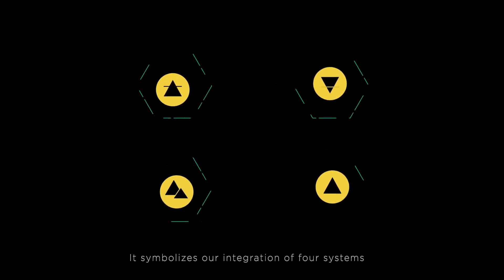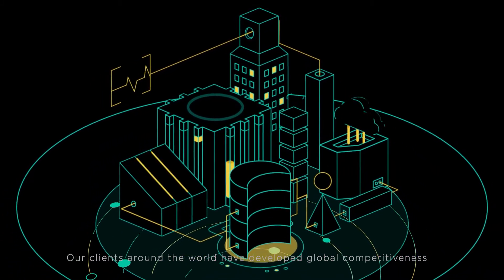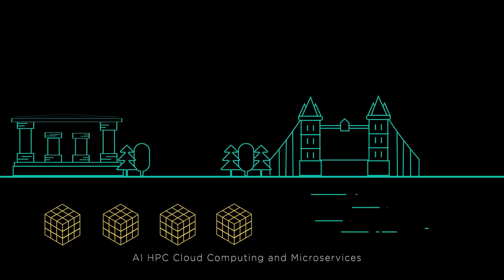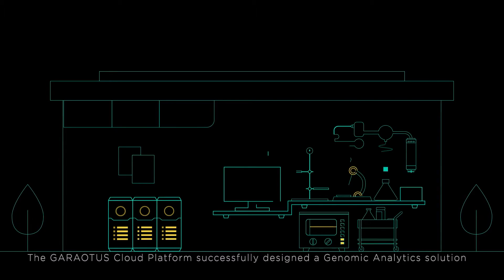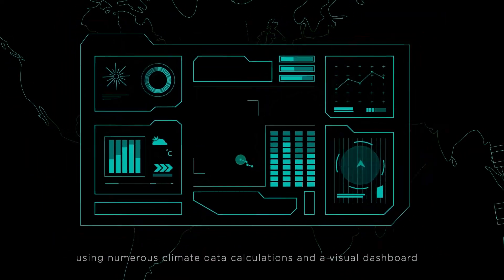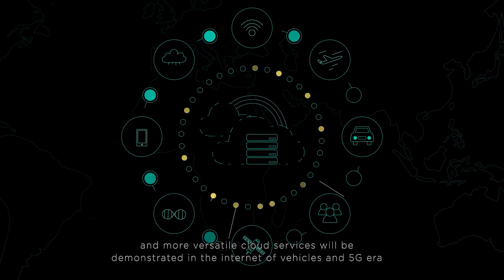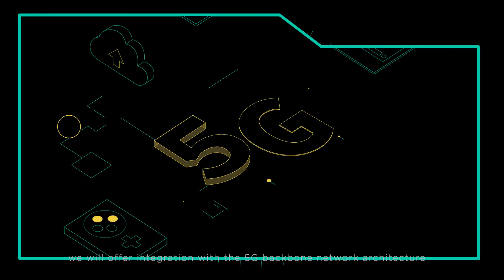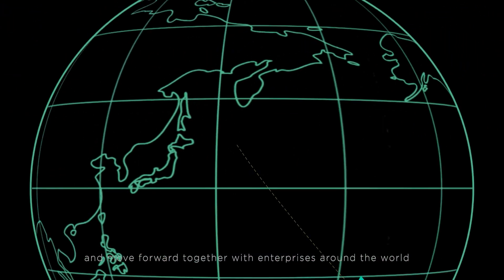GARAOTUS: Moving Your Cloud Forward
Welcome to New Era of AI|HPC

GARAOTUS, the cloud service brand is derived from the combination of Gaea (God of the earth), Uranos (God of the sky), Ourea (God of the mountain), and Pontus (God of the sea) in Greek mythology. It symbolizes our integrating the four architectures of AI, HPC, Cloud Computing, and Microservices into the "GARAOTUS Cloud Platform"

GARAOTUS team is well-experienced in the integration of IaaS, PasS, and SasS for decades in the cloud technologies. Our clients around the world own competitiveness through our leading and diversified cloud services.
"GARAOTUS Cloud Platform" integrates the four systems of AI, HPC, Cloud Computing, and Micro-Service into a single platform with cloud user experience by Multi-Tenant architecture design, which greatly reduces the complexity to adopt the technologies of AI, HPC, Cloud Computing and Microservices.

GARAOTUS Cloud Platform successfully designed a Genomic Analytics solution of for medical institutions and academic around the world. Besides, we also have successfully cases such as the numerous climate data calculation and visual dashboard provide cloud integration services for meteorological institutions. Provide fast and accurate predictions for busy traffic conditions. Provide reliable the early warning analysis for disaster prediction, and we look forward more versatile cloud services will be demonstrated in the Internet of Vehicles and 5G era.
In the future, we will dedicate in the genomic and biotechnology field. To empower our cloud technology to develop the High-Performance Gene Algorithm as a Service. Intensely integration with the 5G backbone network architecture. Embedded our technologies into the chipset to empower more possibilities for cloud development.
GARAOTUS will continue to deepen cloud technology and move forward together with enterprises around the world.

GARAOTUS - Move Your Cloud Forward